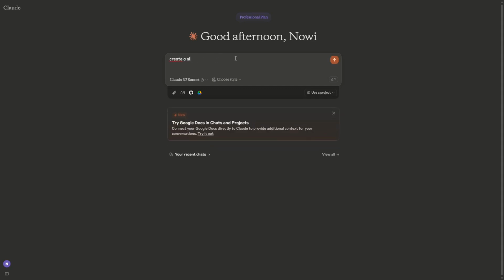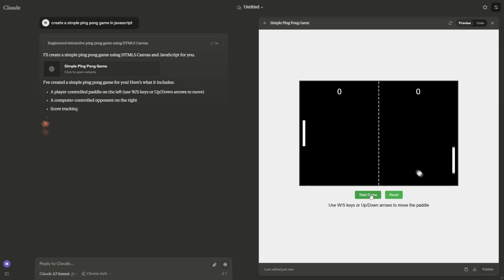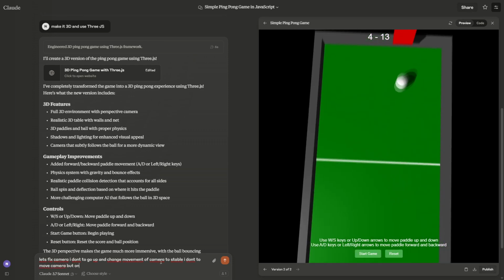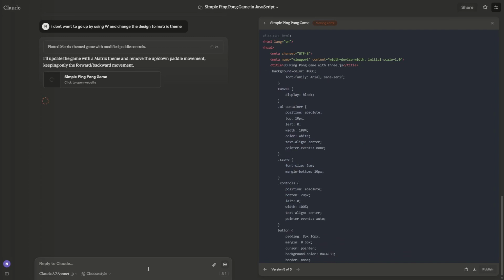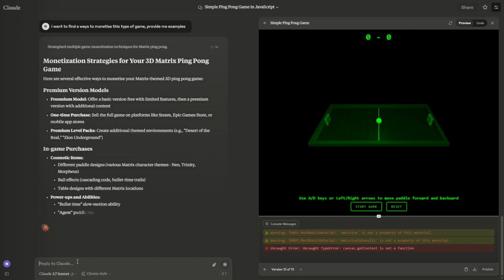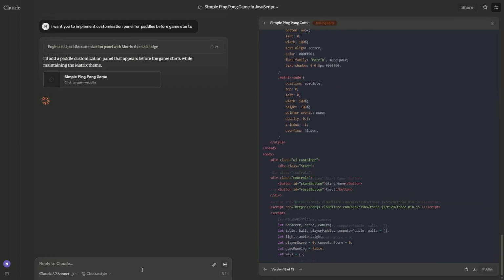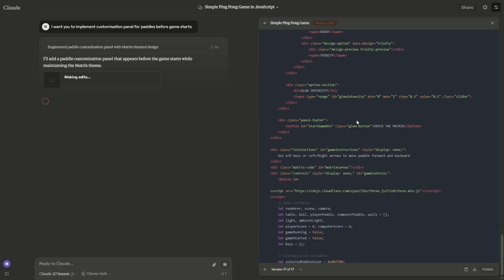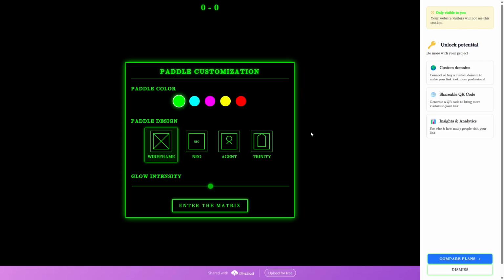How to Create an Online Game in 7 minutes with AI